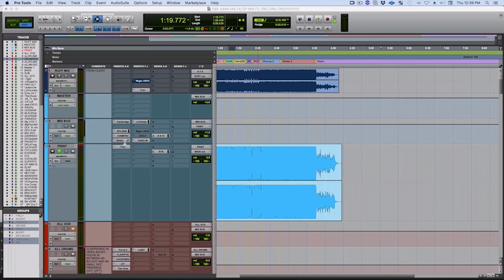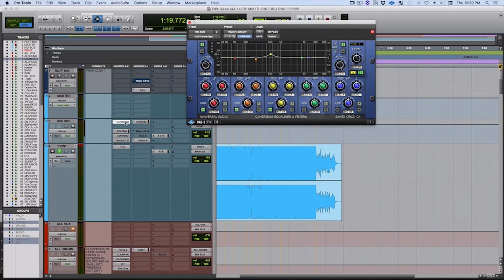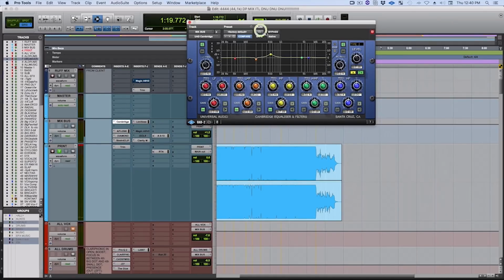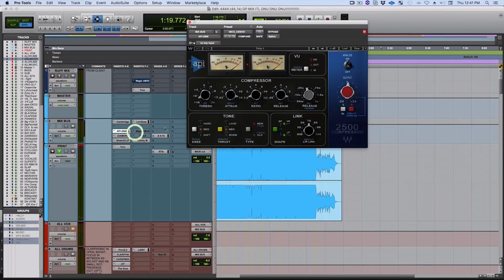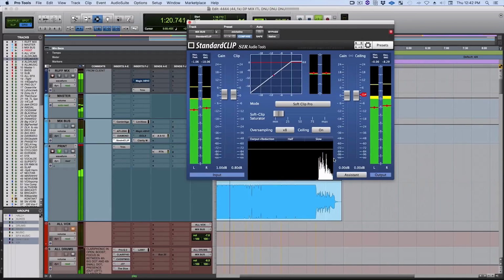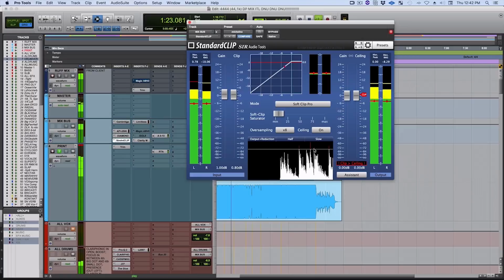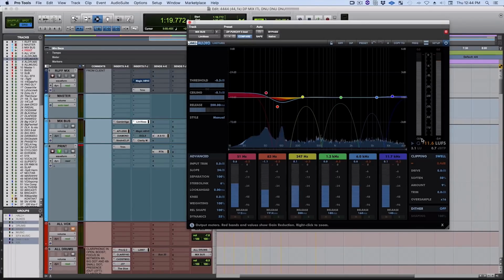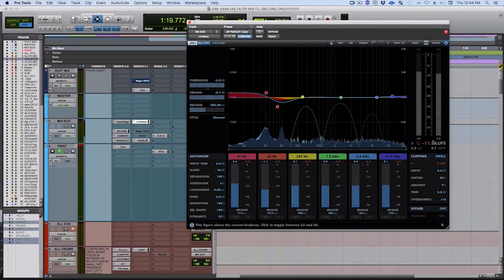Greatest Hits: Grammy Award Winning Songwriter, Brody Brown - Pensado's Place #361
We're throwing it back to one of our favorite episodes featuring the multi-talented Grammy Award Winning Brody Brown!

Brody has been in the business since the age of 14. He entered the industry as a touring bassist, but since has become a multi-faceted musical powerhouse. He is a member of the collective, 1500 or Nothin', and is recognized as a songwriter, producer, bass player, pianist, drummer, guitar player, and even a musical director. Brody has written and produced for artists such as Bruno Mars, Adele, Snoop Dogg, Wiz Khalifa, and many more.